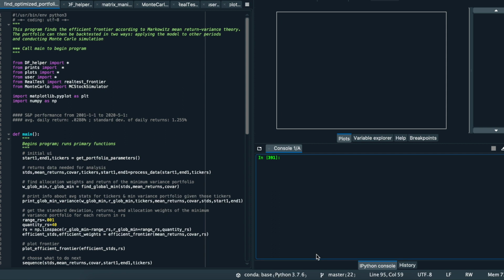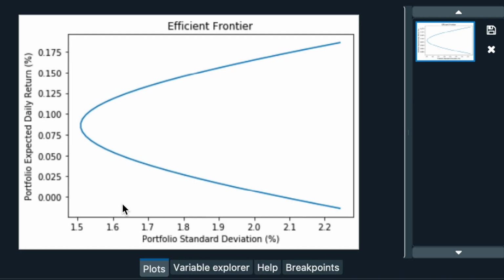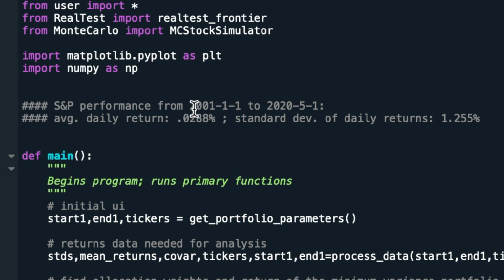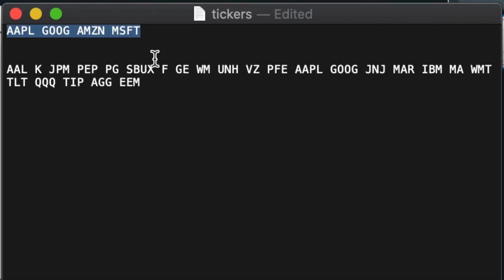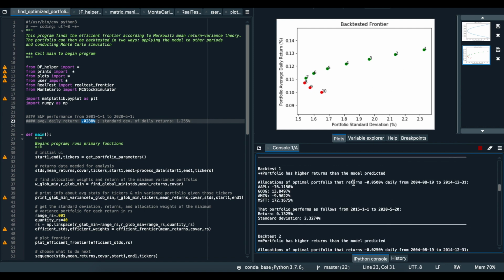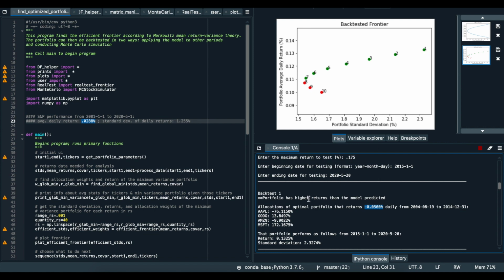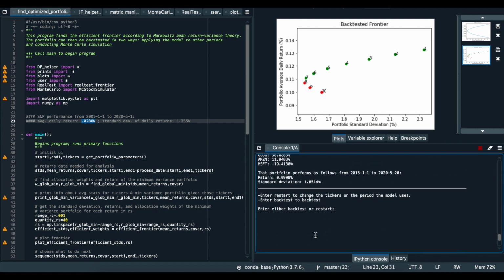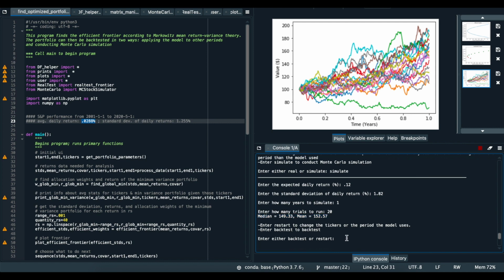Portfolio Optimization in Python: Using The Program (1/3)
Program uses Mean-Variance Portfolio Theory to create optimal portfolios and provides backtesting capabilities. The user inputs a list of tickers and a period of time for which data is retrieved using YahooFinance's API. A model which outputs the lowest-variance portfolio for any given return is then created, along with a plot known as the efficient frontier. On the y-xis is daily returns and on the x-axis is the lowest standard deviation possible for each daily return.

There are two options for backtesting. One allows the user to test how this model performs in different periods. The user enters a second set of beginning and ending dates, and the program returns the model's performance in that period. For example, a model created using data from only 2019 would be revealed as insufficient if backtested in the first quarter of 2020. The second backtesting file conducts Monte Carlo simulation, given any average daily return and standard deviation on daily returns.

To run program: make sure you have Pandas and Numpy installed, then call main to start (i.e. enter main() into python command line).

Code and video produced by Aaron Horowitz.